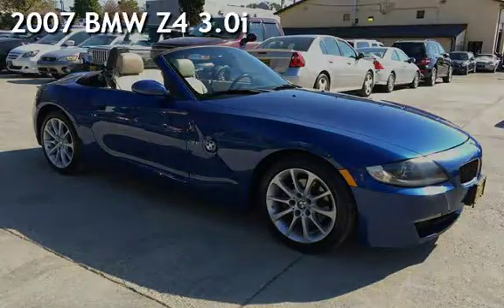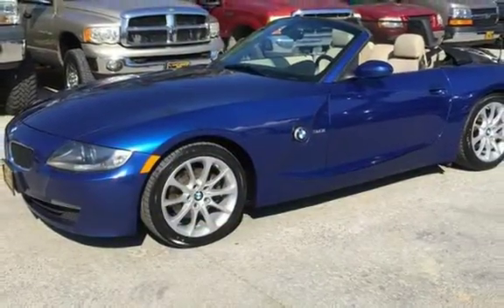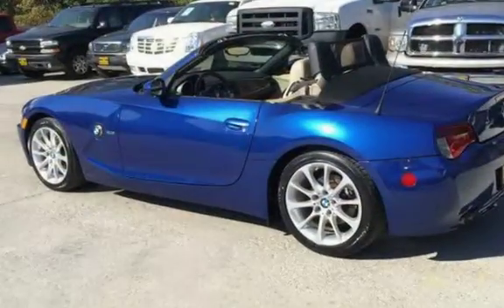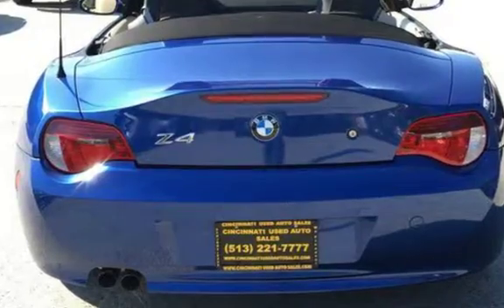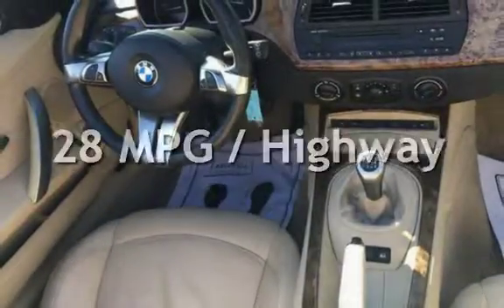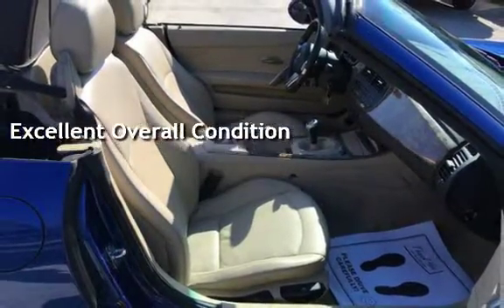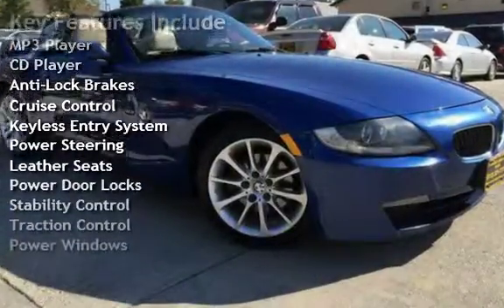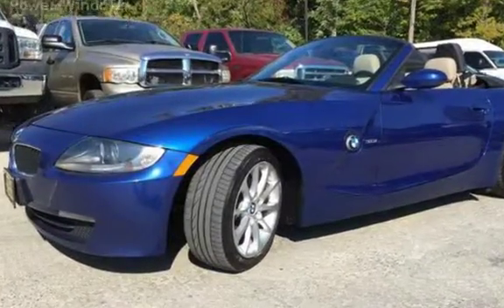2007 BMW Z4 3.0i for sale in Cincinnati, OH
THIS 6-SPEED MANUAL 2007 BMW Z4 3.0i IS IN GORGEOUS CONDITION INSIDE AND OUT! THIS VEHICLE INCLUDES A 3 MONTH/3000 MILE WARRANTY! ASK ABOUT OUR GREAT FINANCE OPTIONS! BEAUTIFUL CREAM LEATHER INTERIOR! CRUISE CONTROL! POWER SEATS! GREAT TIRES! PRICED TO SELL QUICK! HURRY IN, THIS GREAT DEAL WON'T LAST LONG! FOR MORE GREAT DEALS AND IMAGES OF THIS VEHICLE HURRY IN, THIS GREAT DEAL WON'T LAST LONG! ASK FOR SETH, ZACK, OR TROY!